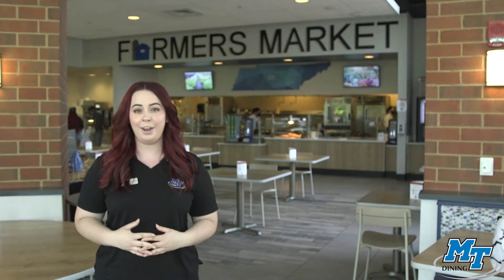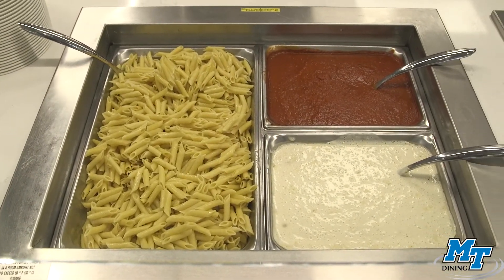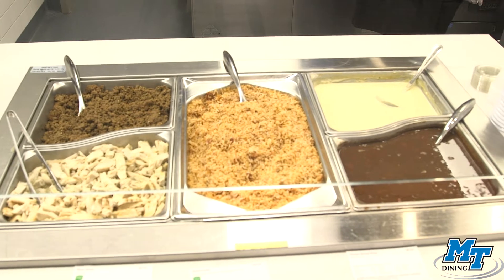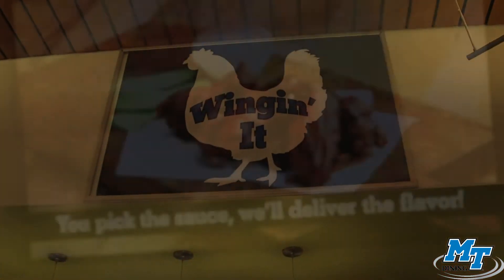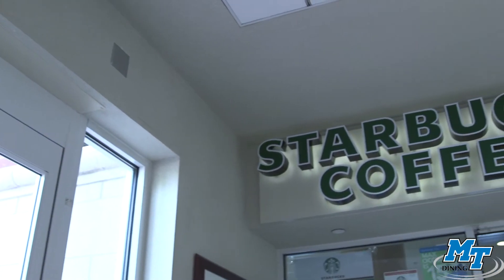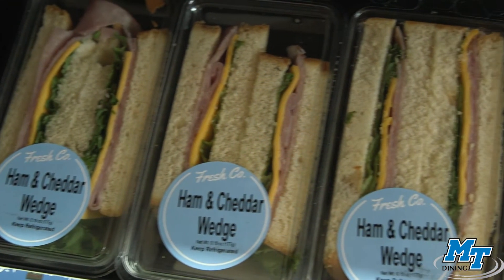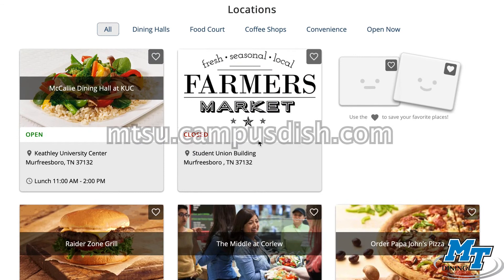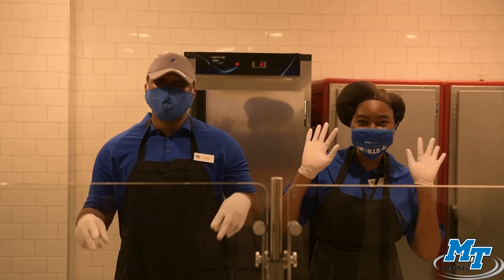Dining at MTSU